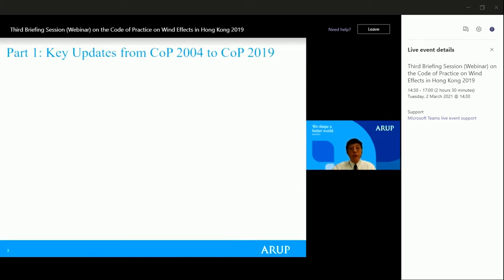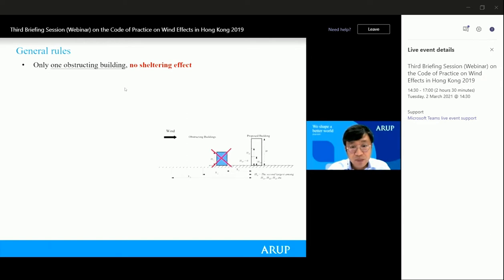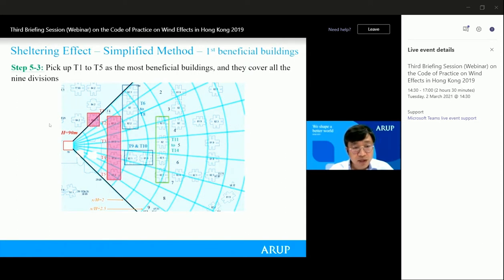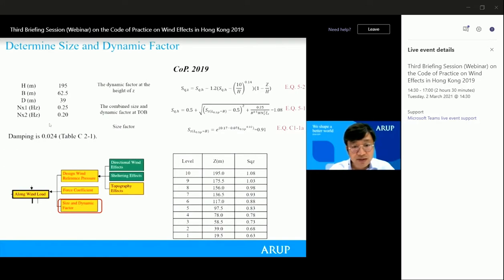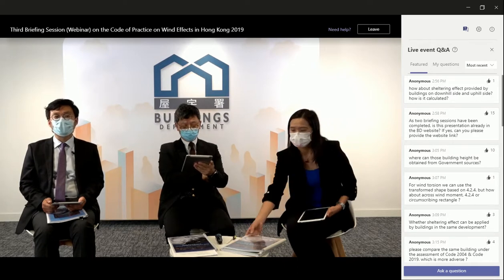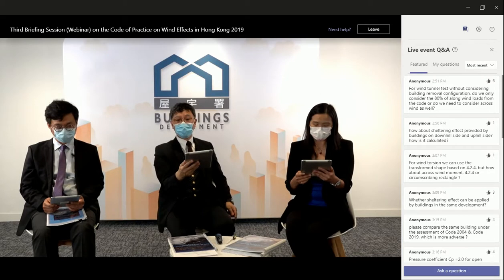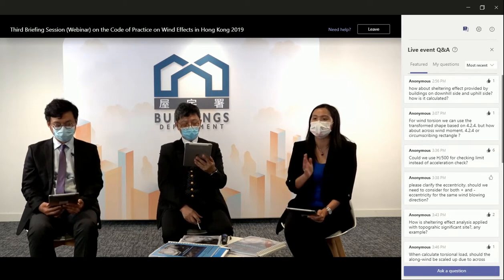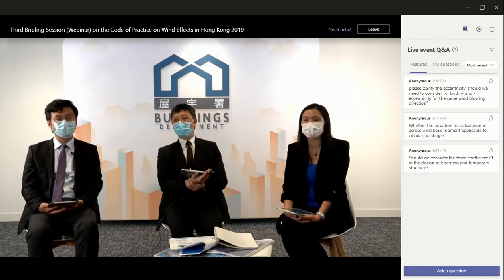Third Briefing Session on the Code of Practice on Wind Effects in Hong Kong 2019